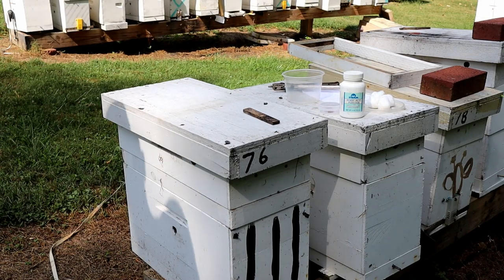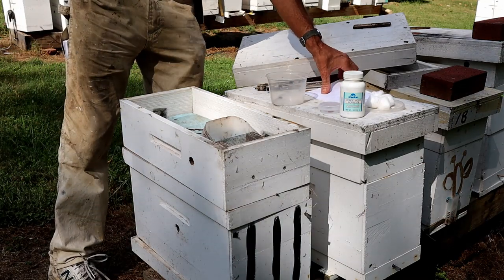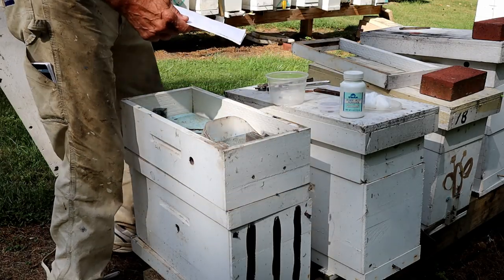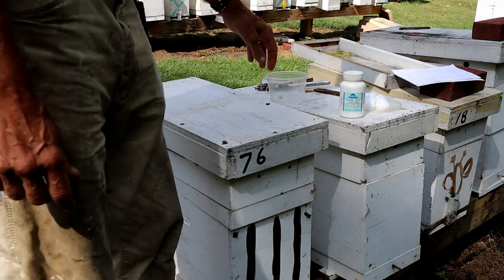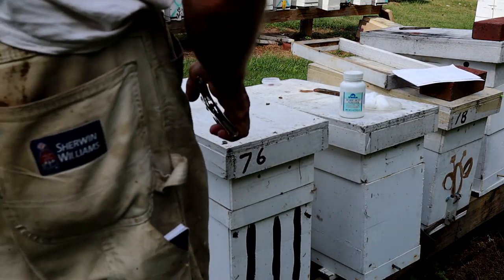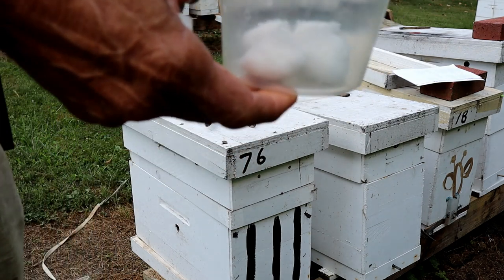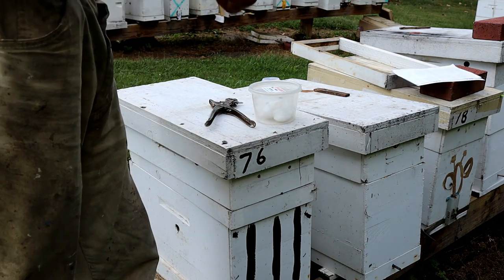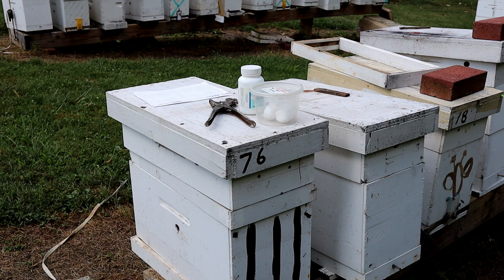How To Get Ants Out Of Your Hives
Showing 3 different ways of getting ants out of your hive.